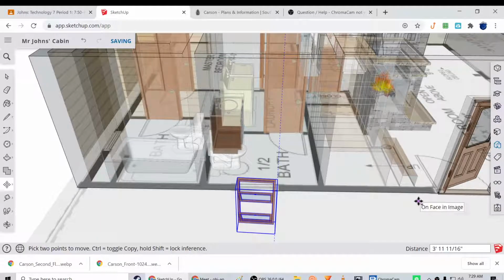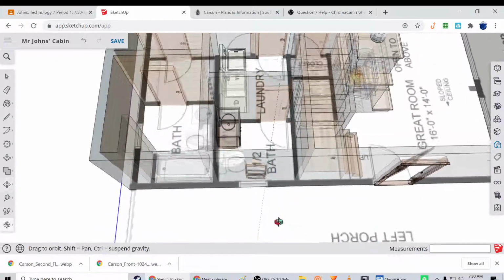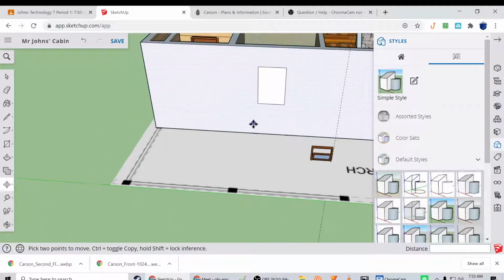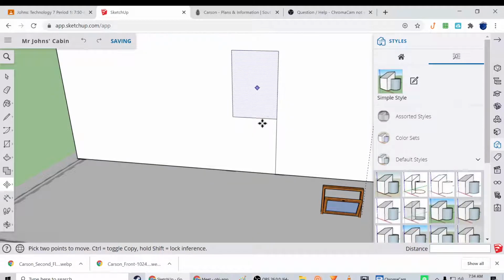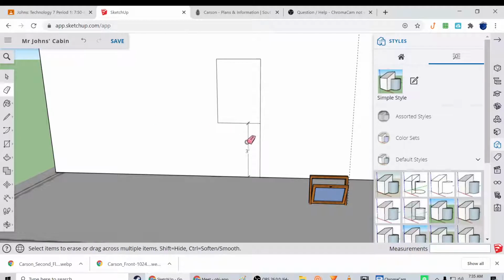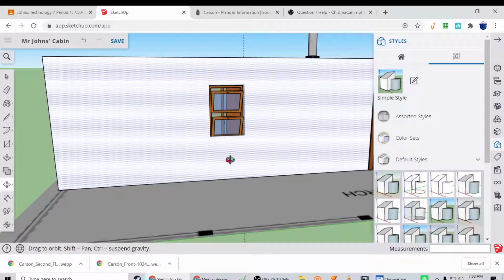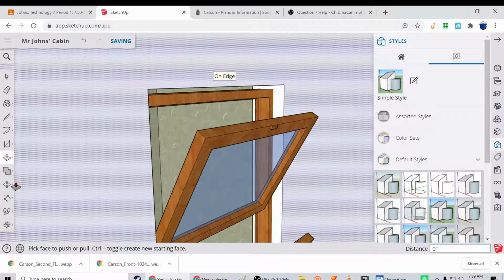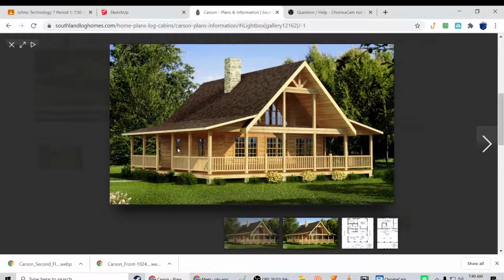Sketchup Cabin No4: Inserting A Window